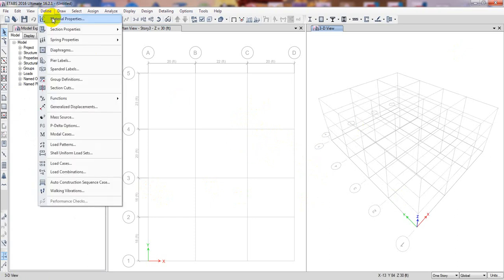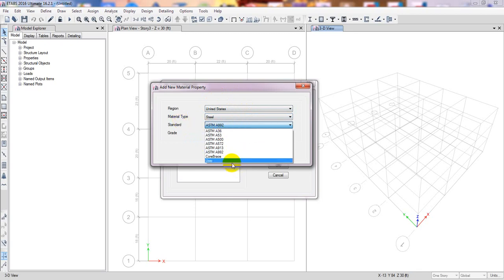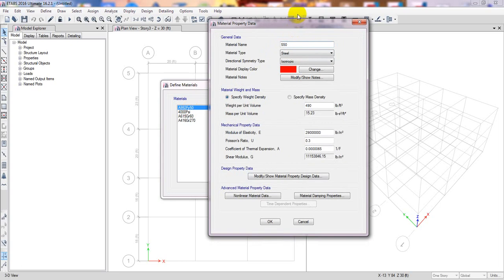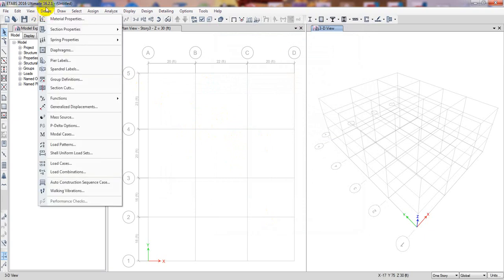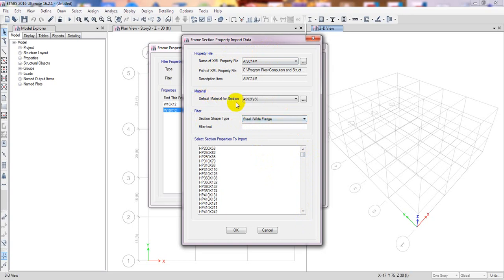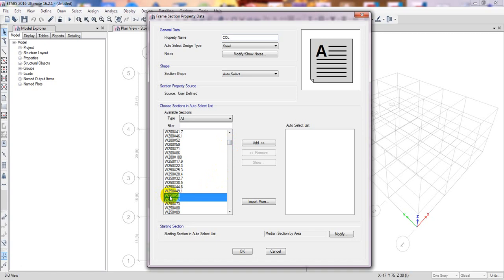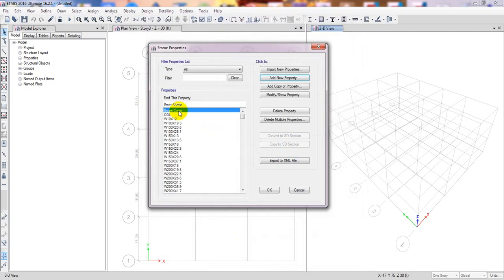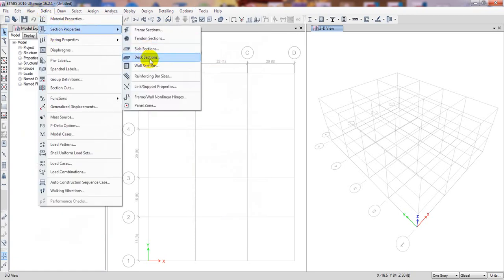Steel Structure Design in Etabs | Define Material Properties and Section Properties in Etabs